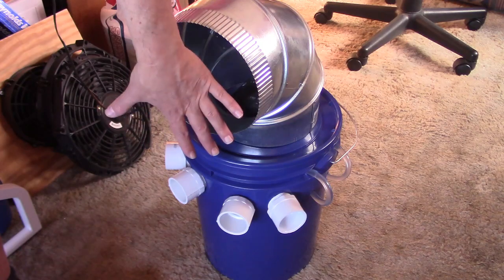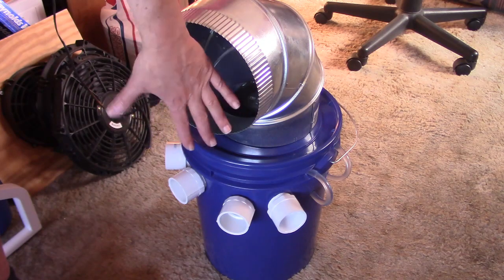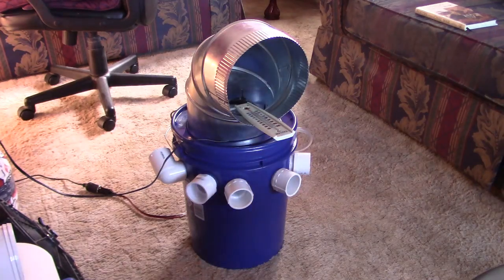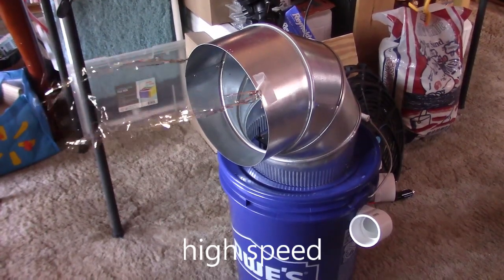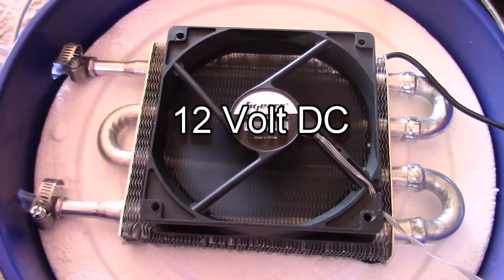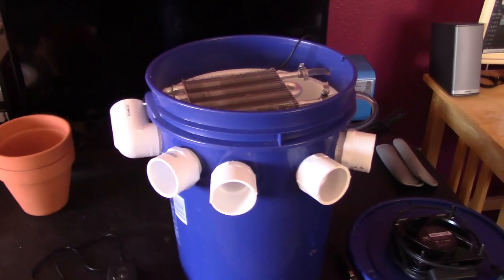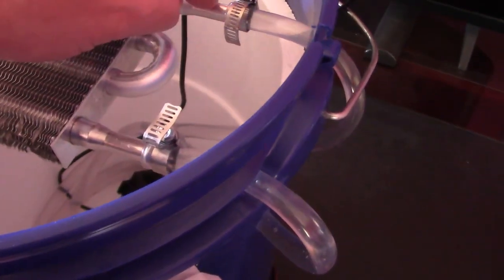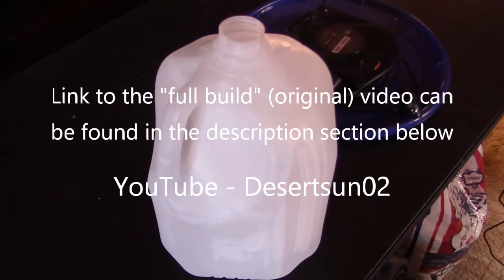2-Stage Air Cooling System w/radiator! (extended version) Make an AC Air Cooler! at home DIY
this video is an extended version of the original.
it shows detailed temperature tests, air-speed tests, wattage readings etc. (plus a few tweaks and lots of extras) the link to the original "full build" video is listed below (posted 2 weeks prior)

this "bucket style" air cooler features a larger airflow volume, a quiet variable speed fan and an internal cooling radiator. produces "ac like" temps. it's also very easy to handle and is lightweight and compact. can be AC or DC powered. average power draw is just 15-20 watts.